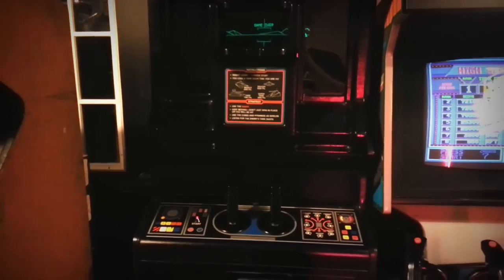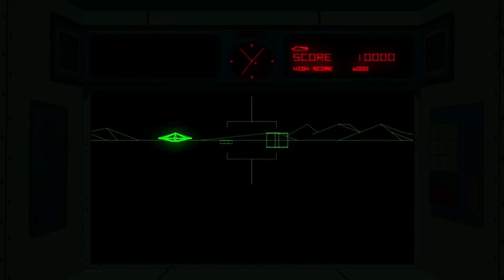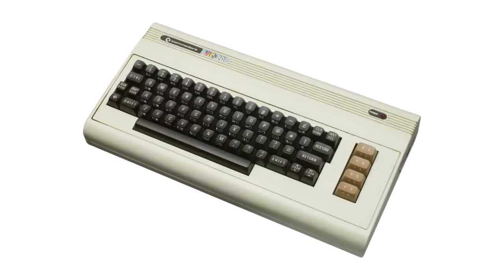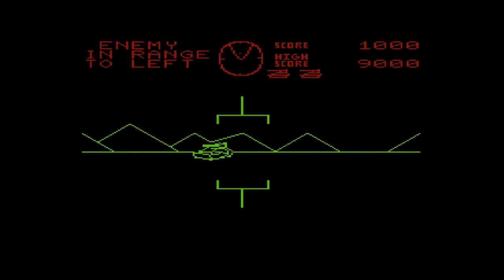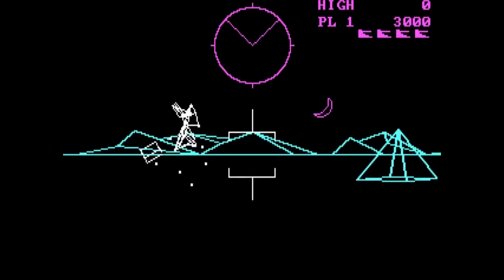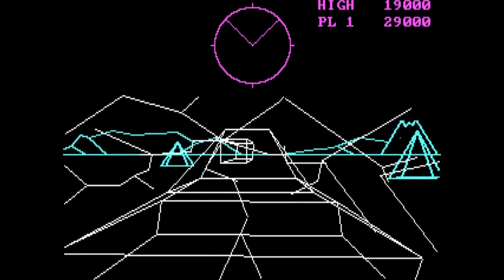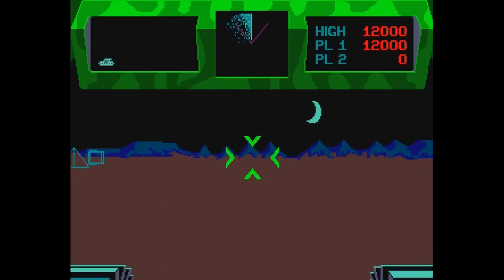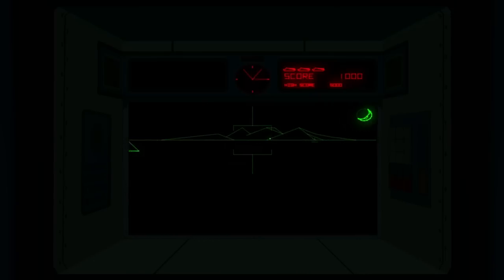LGR - Battlezone - Arcade, VIC-20, PC, ST Game Review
It's Arcade August on LGR! First up is Atari's Battlezone, the first-person perspective tank combat game with vector graphics and a sweet dual joystick cabinet.